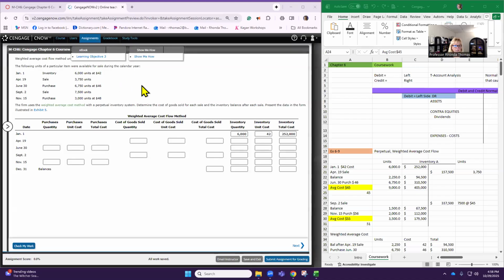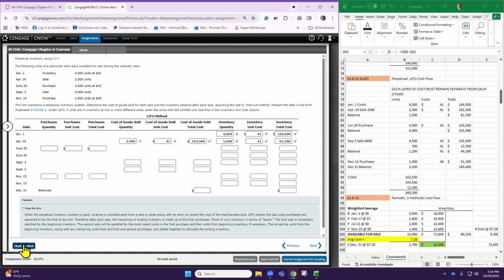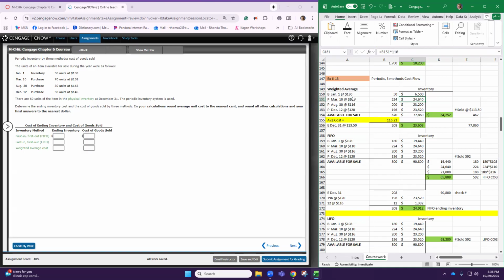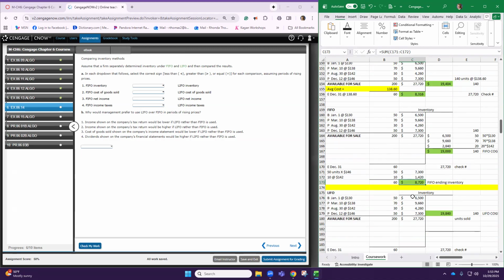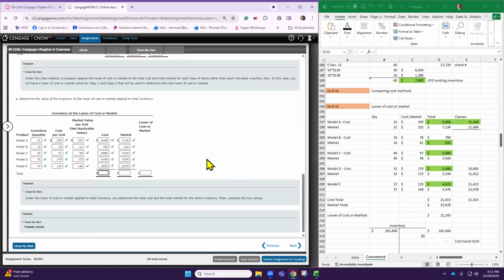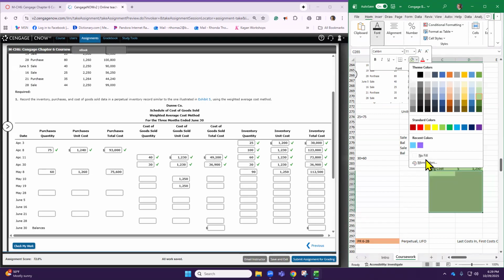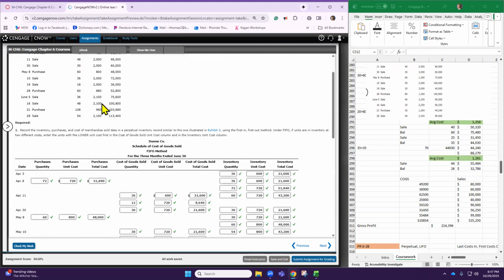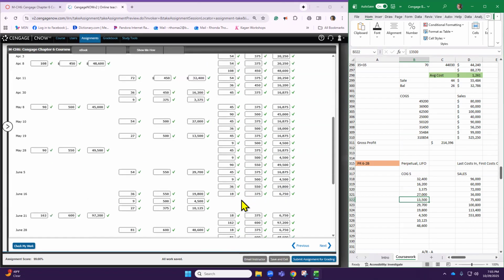Butler Financial Accounting Cengage Chapter 6 Coursework